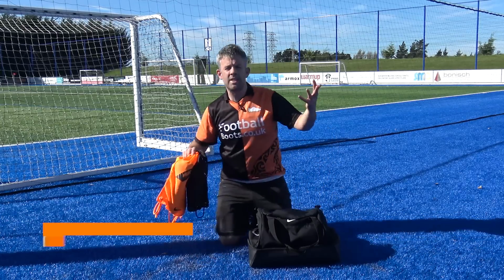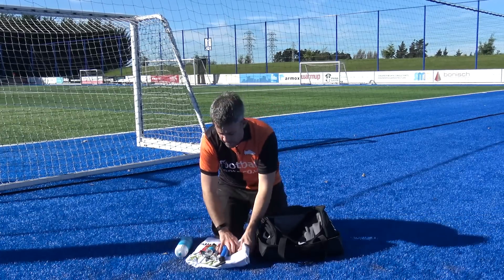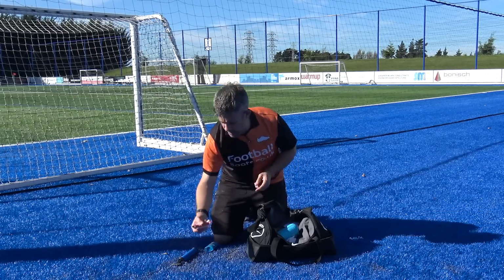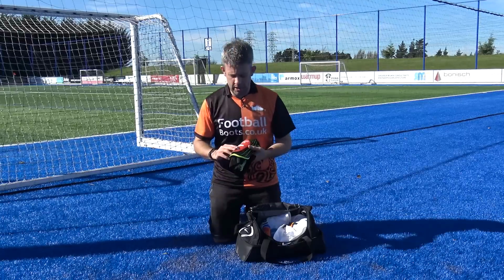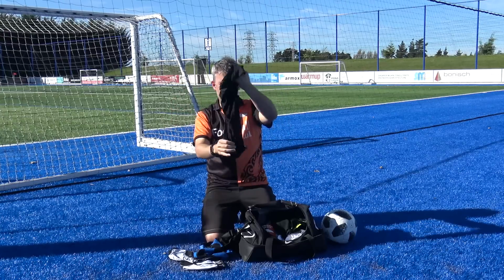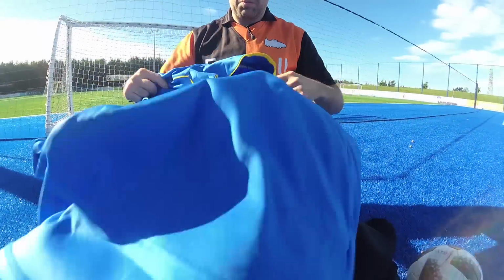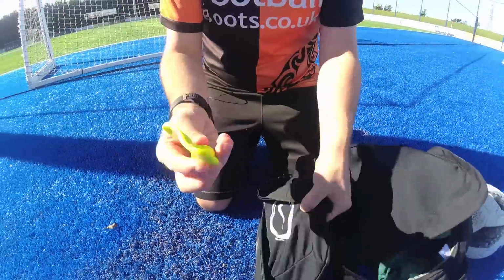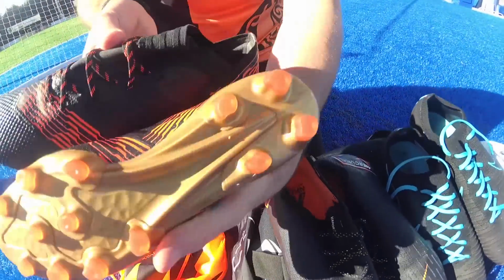What To Take To Football ⚽ 2018 Boot Bag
Ian lets you know everything he takes to football trainings and matches! The best soccer equipment and accessories to take to soccer!

Full track: Curtis (冷炫忱) - No Other Reason